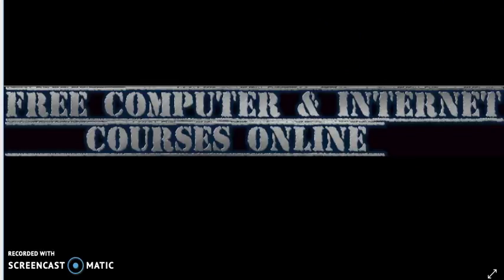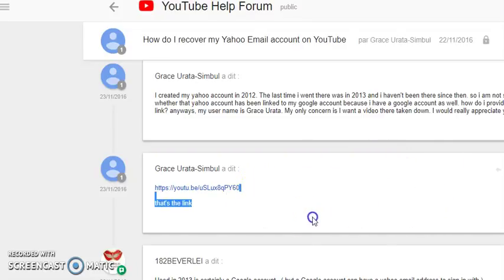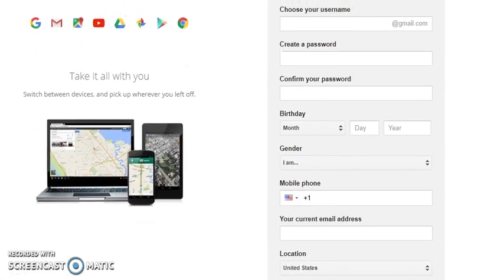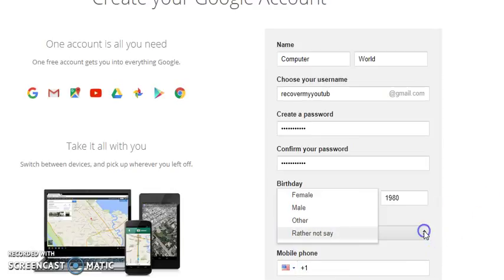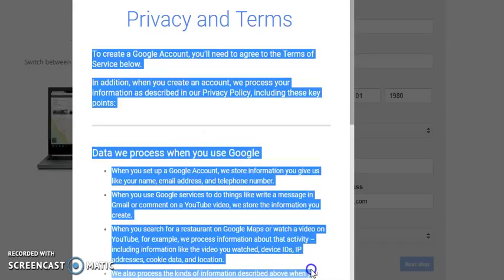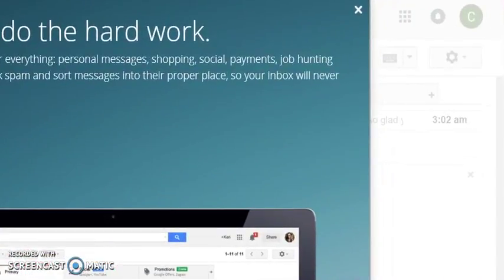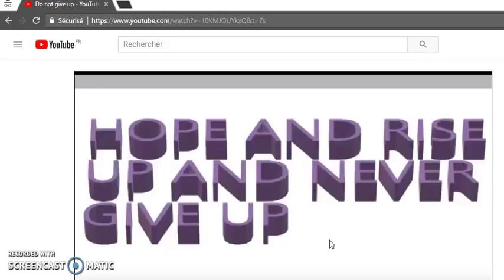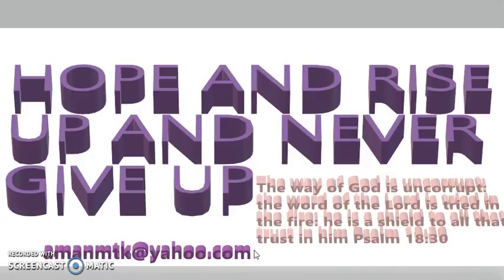How To Recover an Old YouTube Channel TEKLIT2008 YouTube Channel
Hi everyone
In this Tutorial I am going to show you How to Recover an old YouTube Channel with an old Yahoo, Hot mail or another email account, etc.
If you are stacked and didn't get any access to your old Youtube channel with some of your videos inside ! Don't worry there is a way for eveything !!! You may ask  is it possible to recover it ?

Yes! It is possible and I will show you step by step how I did recovered mine, So then it may help you to recover your old YouTube Account(channel) too.

 On thing is for sure to recover your old Yourtube channel!
1. You need to have your old email adress and its password, or the user name and its passwor that you used to use to log in into your old youtube channel.

You know why ? Because it is is very important to have that!
 Let me explain it to you, when you finish almost 70% of the recovering steps !
Almost  at the end of the recovering and switching your old channel to your new Gmail account you need to enter your old email or old youtube channel, user name and your password, without having one of these things I mean
1.Your old email adress and its password.
2. Your youtube channel user name and its password.
 If you don't have one of these account adresses and thier passwords! It is impossible to recover or switch it to your new account.
So try to find or remember atleast one of these things before you start this recovering process, If it is impossible to find or recover try to contact youtube support forum if they may help you out, because they always have a solution and they never destroy your videos or accounts, I assure you that.Youtube is the best.

So not having your old email, your old user name and its password,  can stop your recovering and switching step. Or if you don't have these things, try to contact your yahoo, hot mail or the support service that concerns your old channel.
 But if you have your email or your user name and your password? Then you can follow my steps to solve and recover your old youtube channel.

So as I have already mentioned that,  In This Tutorial I will show you step by step in a very easy and simple way of how to recover your old YouTube Channel with an old email account and to switch it to your new Gmail account.
 In case you don't have a gmail account you can creat a new one following my steps that I am showing you in my tutorial.
So then you can have a brand new Gmail account and recover your YouTube channel by switching to this brand new Gmail account watch the tutorial and after you finish watching don't forget to subscribe and share.
Good luck.